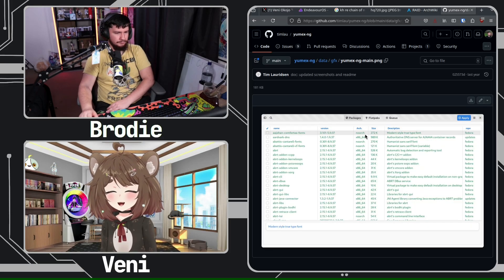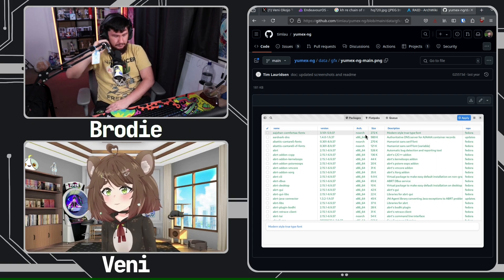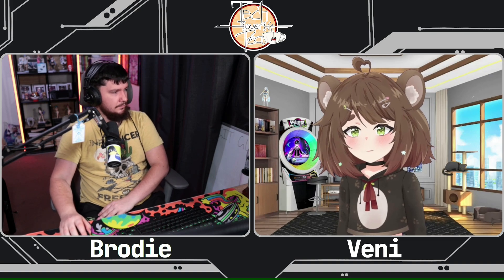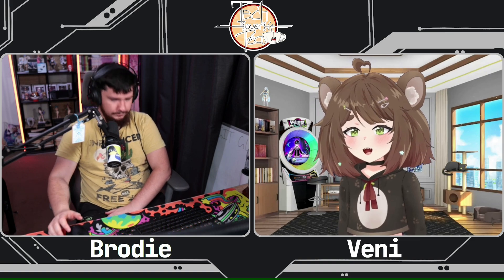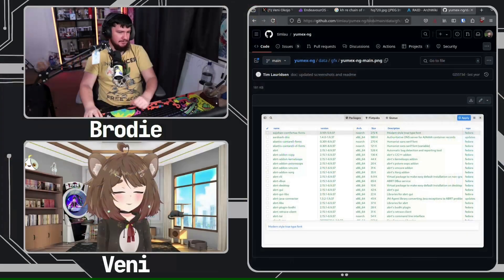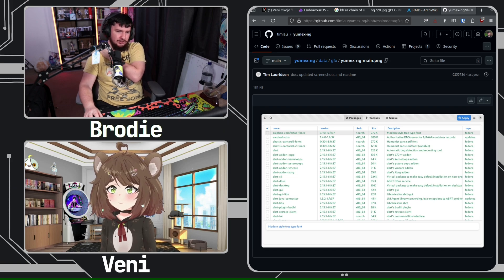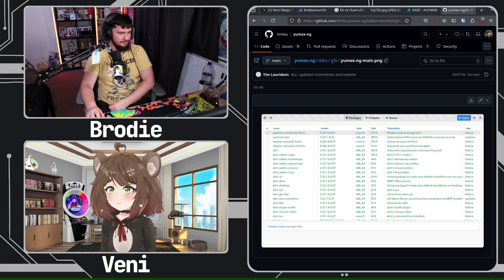There's No Perfect Linux Distro Or Desktop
There's a lot of Linux distros and desktops out there, but no matter which one you pick you'll never find something perfect only a close approximation of it accepting whatever drawbacks it has